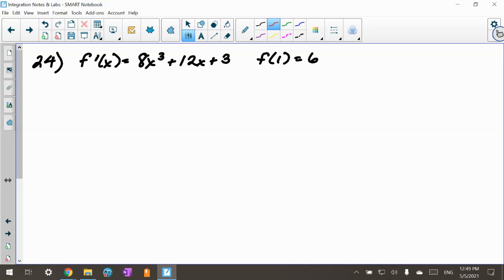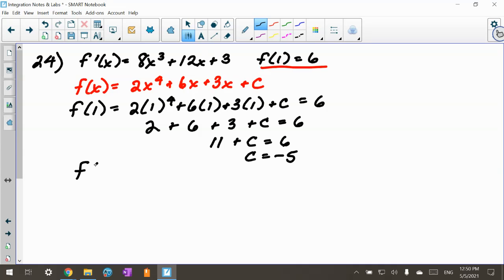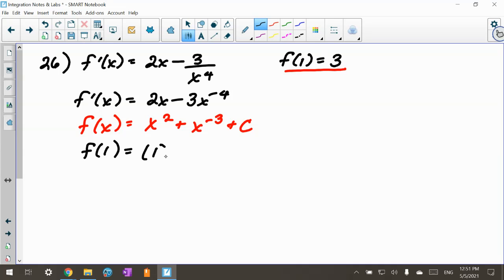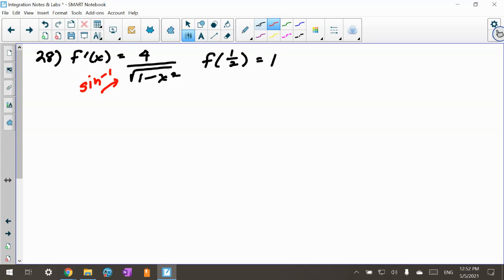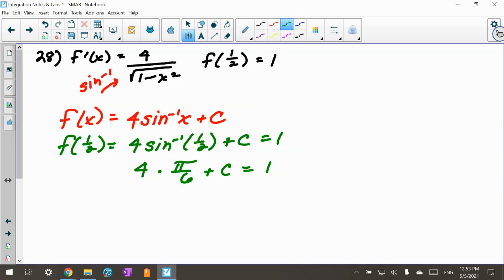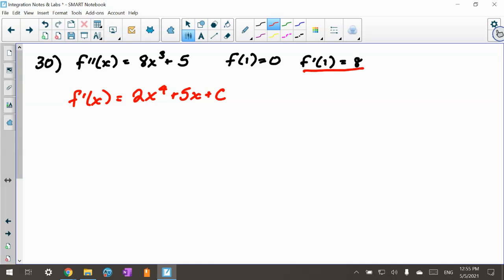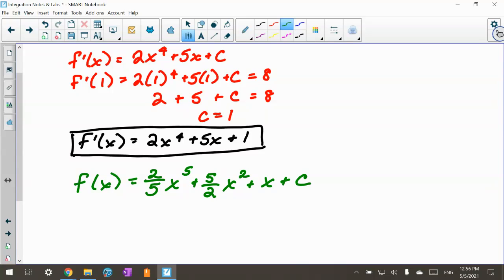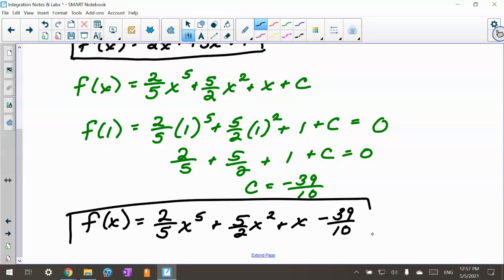Calculus Antiderivatives Text pg 321 #24 - #30 even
Finding Antiderivatives of Power functions and Trig Functions